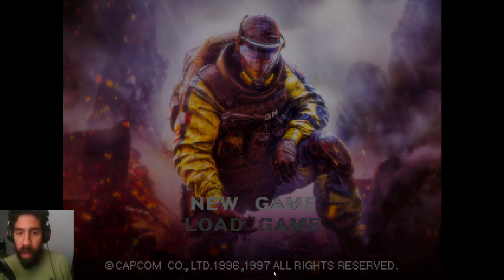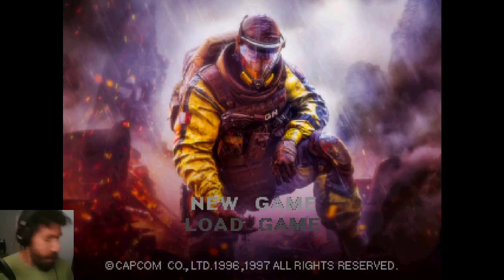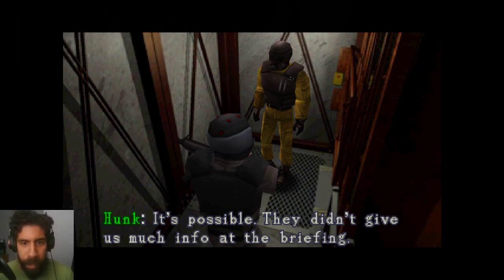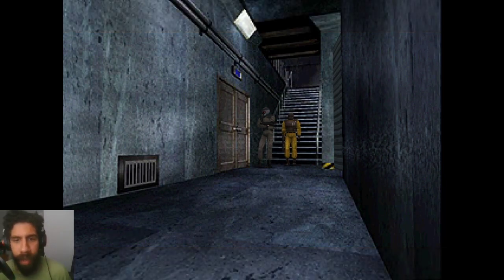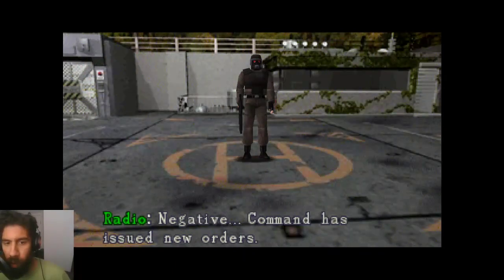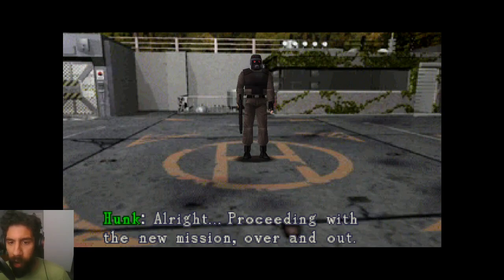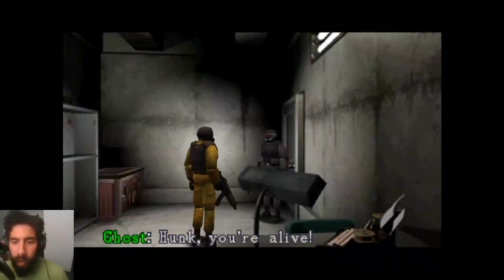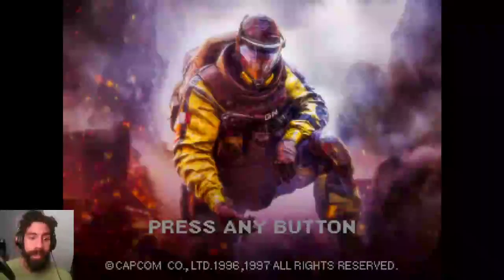Let's Play - Resident Evil: Containment Mod (PC) - First Playthrough: Prologue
In this stream, I'm playing the latest Resident Evil mod "Containment" by Aydan Watkins. Another interesting, yet very short, "alternative lore" mod that features USS soldiers Hunk and Ghost. This is just a prologue of the bigger story that is currently being developed.